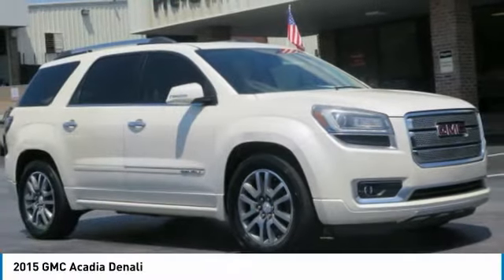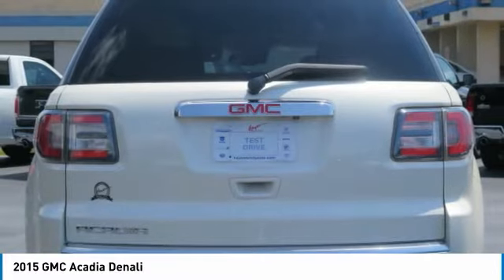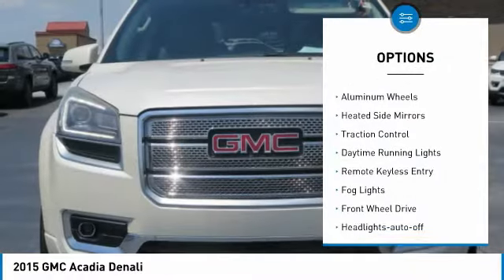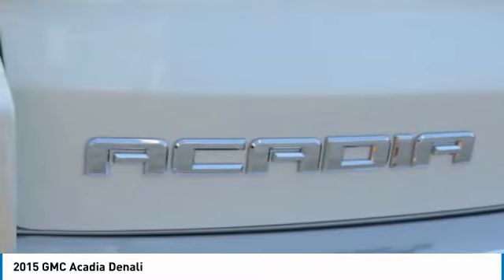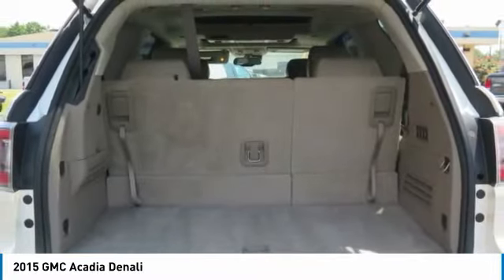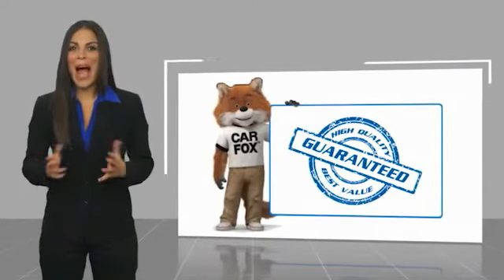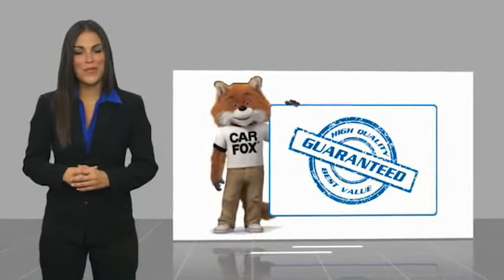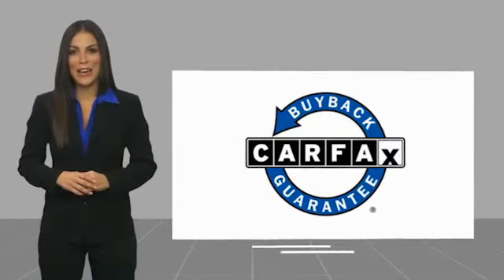2015 GMC Acadia Lawrenceville GA 19036A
2015 GMC Acadia Denali

2015 GMC Acadia Denali 3.6L V6 SIDI 6-Speed Automatic FWD Odometer is 20517 miles below market average!brbrFWD, 36 Leather, 2-Position Memory For Driver's Seat Adjuster, 8-Way Power Driver Seat, 8-Way Power Passenger Seat Adjuster, Blind Spot Sensor, Body-Color Moldings w/Chrome Insert, Bose Premium 10-Speaker Audio System, Denali Specific Acoustic Insulation Package, Denali Specific Body-Color Rocker Molding, Denali Specific Bright Side Rails Luggage Rack, Denali Specific Dual Flow Through Fascia Exhaust, Denali Specific Front Fascia, Denali Specific Illuminated Sill Plate, Dual SkyScape 2-Panel Power Sunroof, Exterior Parking Camera Rear, Forward Collision Alert & Lane Departure Warning, Head-Up Display, Heated & Cooled Front Seats, Heated Leather Wrapped Steering Wheel, Heated Power-Adjustable Outside Mirrors, Heavy-Duty Cooling System, High-Intenstity Discharge Projector Low Beam Headlamps, Inside Rear-View Auto-Dimming Mirror, Leather-Wrapped Steering Wheel w/Wood Trim, Navigation System, Power Liftgate, Power Rear Liftgate Body, Power Tilt & Telescopic Steering Column, Power Windows w/Driver Express-Up & -Down, Preferred Equipment Group 5SA, Premium Carpeted Front 2nd & 3rd Row Floor Mats, Rear Audio System Controls, Rear Cargo Area Audio System Controls, Rear Parking Sensors, Rear Seat DVD Entertainment System, Remote Vehicle Start, Side Blind Zone Alert & Rear Cross Traffic Alert, Steering Wheel Mounted Audio Controls, Technology Package, Trailer Hitch, Trailering Equipment, Tri-Zone Automatic Climate Control, Universal Home Remote, Variable Effort Power Steering, Wheels: 20 x 7.5 Chrome-Clad Aluminum (4). Priced below KBB Fair Purchase Price!brbrbrReviews:br  * If you need a vehicle that can haul loads of cargo or carry up to eight passengers (or some combination of the two), but you dont want to sacrifice comfort, safety or economy, the 2015 GMC Acadia SUV makes an excellent choice. Source: KBB.combr  * Compliant ride quality; generous cargo capacity, even behind the third row; seating for up to eight passengers; top crash test scores. Source: Edmundsbr  * The 2015 GMC Acadia personifies a never say never attitude with its flexible, accommodating space and functionality. Featuring distinctive, bold lines, a confident stance, the Acadia comes with aluminum wheels and automatic on/off headlamps. Body color moldings keep a sleek uniform look. Additionally, there are roof-mounted luggage rails to make family outings as convenient as possible. The interior of the Acadia features attractive trim accents and a soft instrument panel wrap, as well as soothing ambient lighting accents. Additionally, there is underfloor storage behind the flat-folding third row. Rear Park Assist aids by providing audible warning sounds as the rear of the vehicle approaches an object. That, combined with a Rear Vision Camera, makes those complicated parking situations a breeze. A USB port allows you to connect a supported music device for your listening pleasure. All 2015 Acadia models now include two USB ports on the rear of the center console for charging phones and other portable devices. The Acadia is driven by a 3.6L V6 Engine capable of 281 hp at 6300 rpm. Plus, the torque is more than enough to handle a small boat or trailer. The Acadia also affords you the option of a 6-speed AWD automatic transmission or a 6-speed FWD automatic transmission. The dual exhaust allows for an even exhaust flow and are intentionally turned down to prevent any protrusion from the body. The Acadia gives you the extra peace of mind with its host of safety features. An array of air bags protects you from all angles. The StabiliTrak system aids in driving in low traction situations, to keep you in control at all times. The 4-wheel antilock disc brakes grant you the stopping power that you need. Finally, a tire pressure monitoring system keeps you informed v